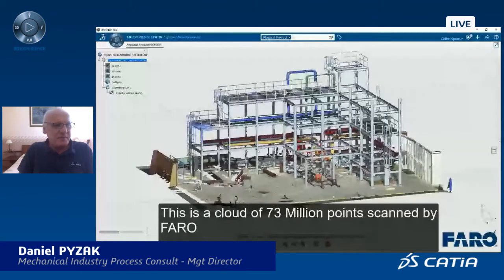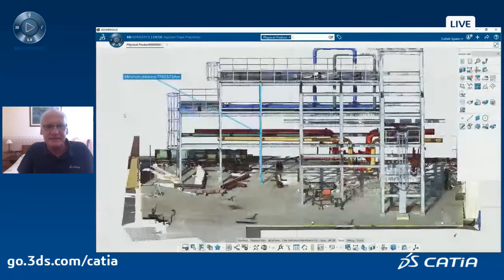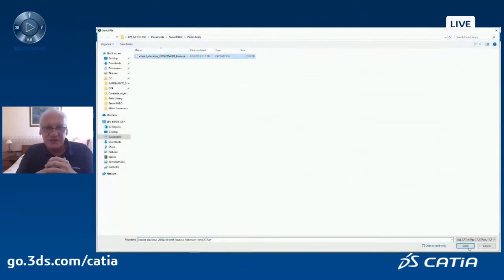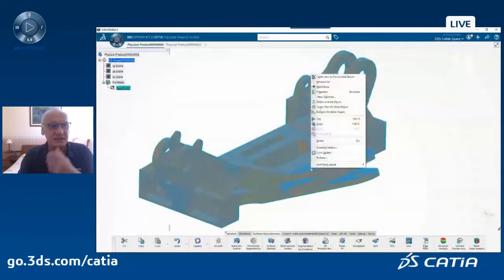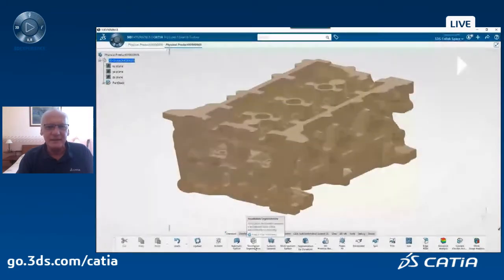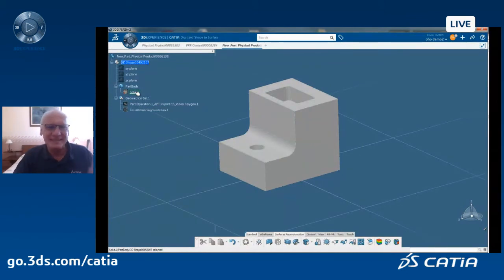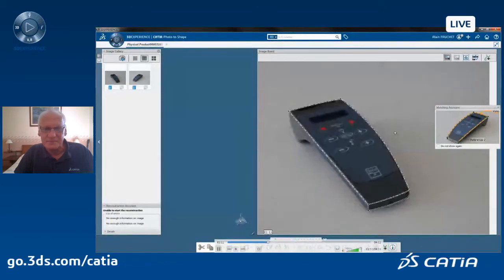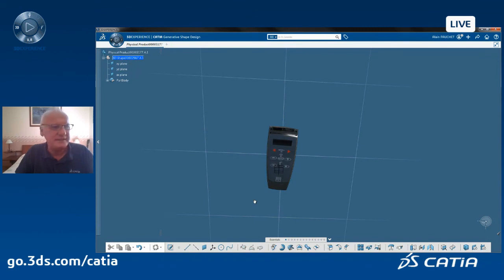CATIA Jewel Talk #3 - Daniel Pyzak - Smart Reverse Engineering and Large Points Cloud Processing